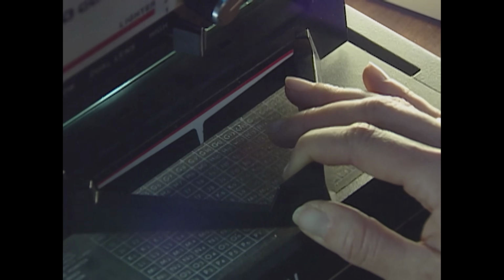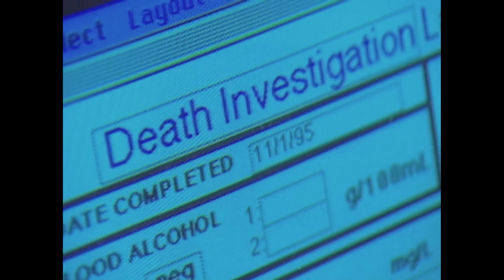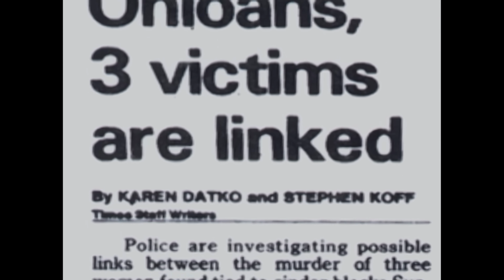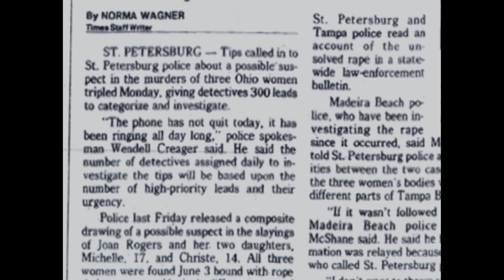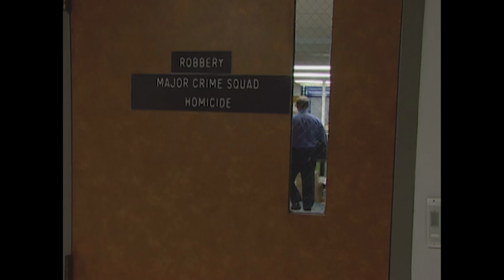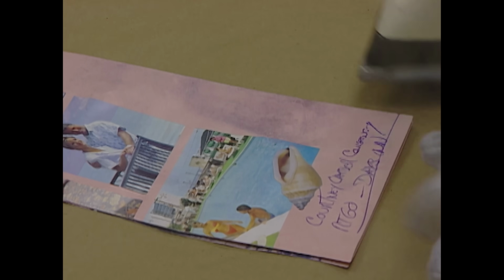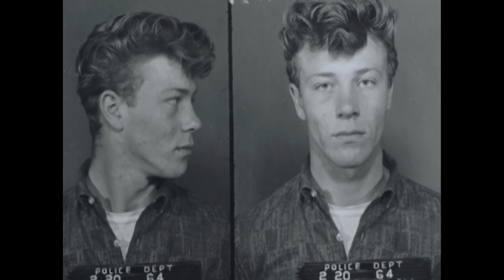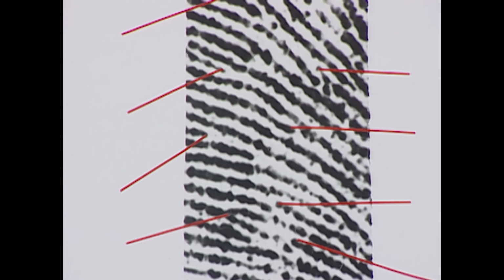How A Blurry ATM Video Solved A Murder | The New Detectives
Season 4, Episode 3: On 12 June 1989, Lori's body was found in Northumberland County, Pennsylvania, 19 days after her disappearance. The investigation quickly pointed to her estranged husband, who had a history of threats and legal disputes over their son. A blurry ATM image and critical forensic evidence, including fibres matching Lori's hair, connected Robert to the crime. Thanks to digital image enhancement by NASA scientists, investigators were able to identify the suspect's vehicle and strengthen the evidence against him. This case highlighted the power of advanced forensic technology and how science can solve crimes even when there are no direct witnesses.

The New Detectives is an American docudrama where world-renowned forensics experts and criminal investigators solve a wide range of cases.